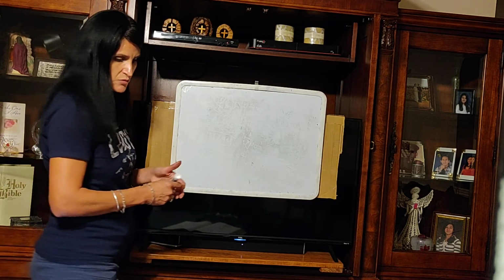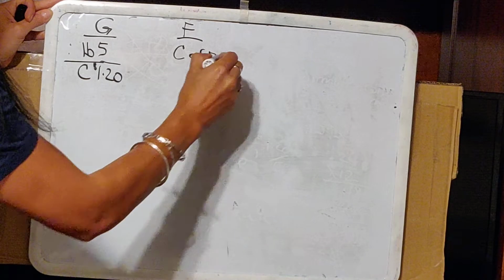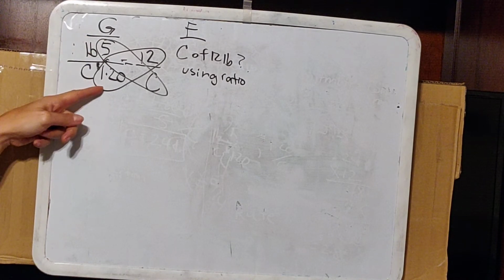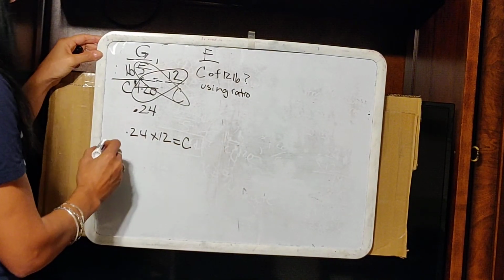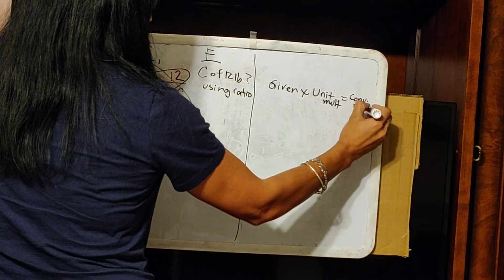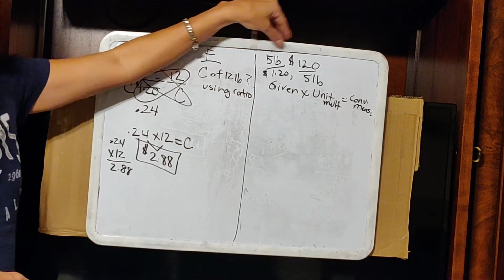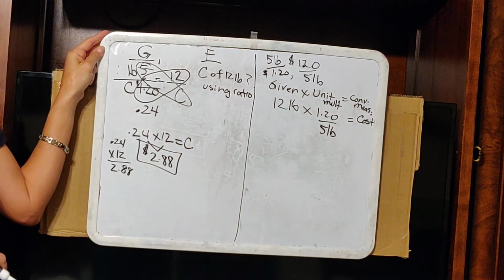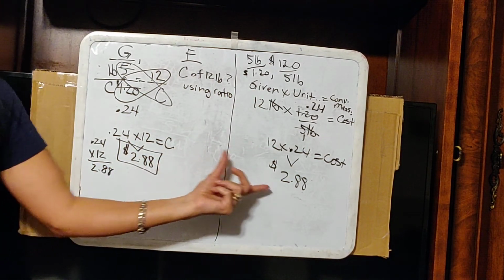7th Grade Ps 72 Prt 1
Implied Ratios Part 1